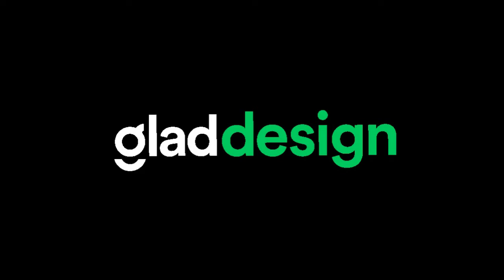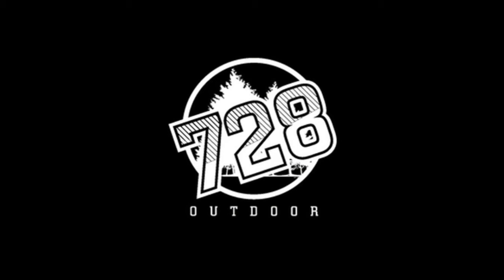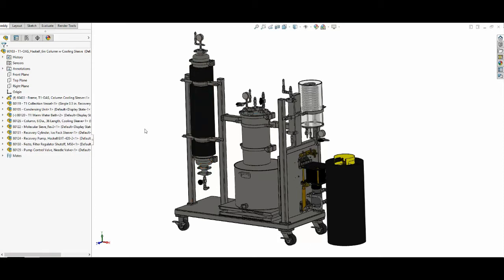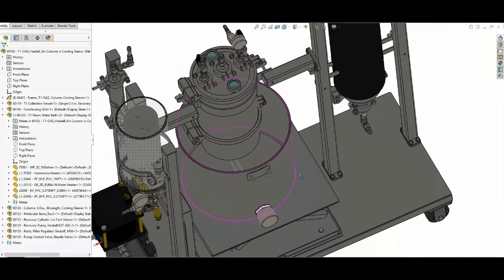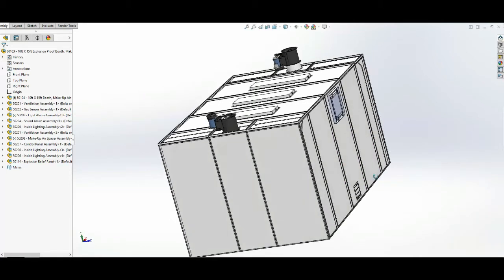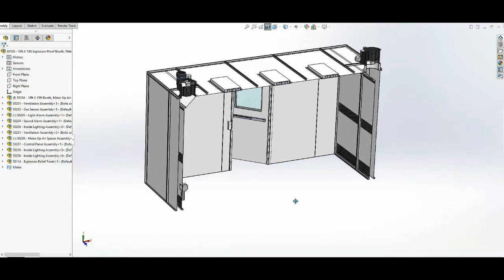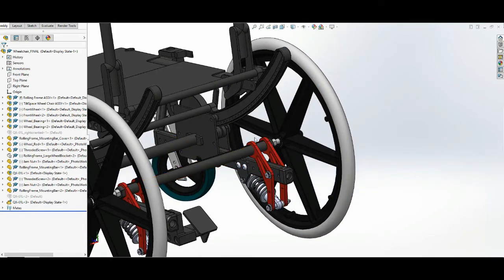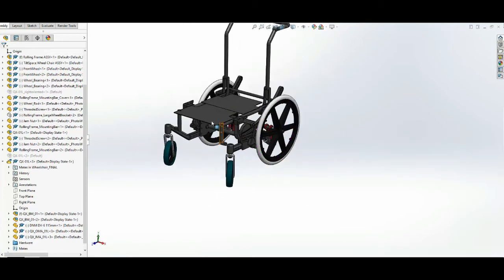Glad Designs Introduction Video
Get to know the background of the owner of Glad Designs LLC, a mechanical engineering firm focused on product development and industrial design.

Josh Gladfelter features three products from his past design work in SOLIDWORKS with detailed explanations and product fly throughs.

Special thanks to all of the companies and organizations mentioned in this video. For more information about these companies and organizations, visit their website's below: